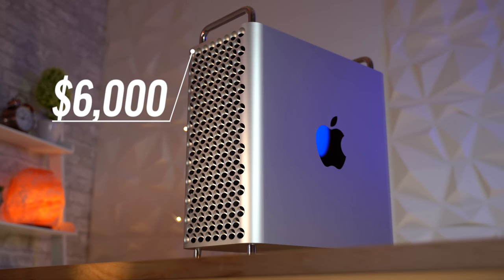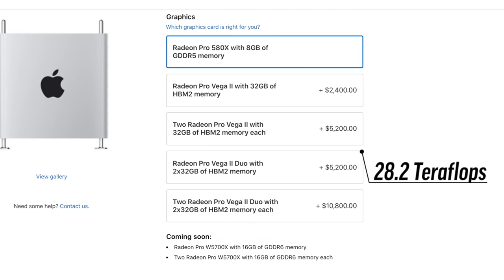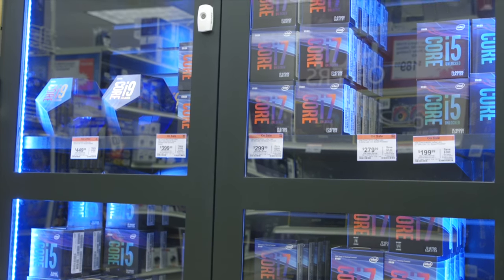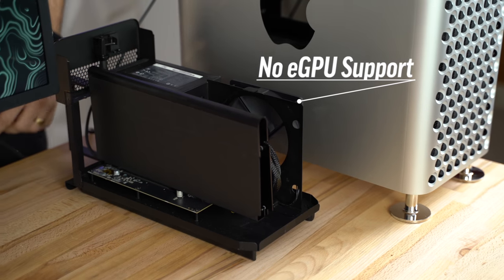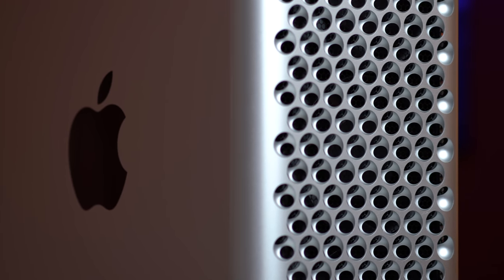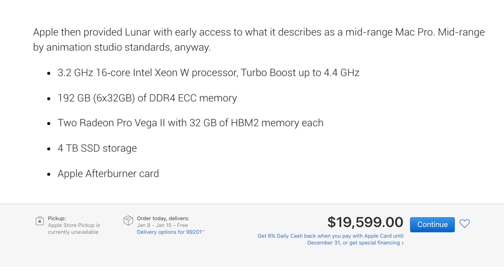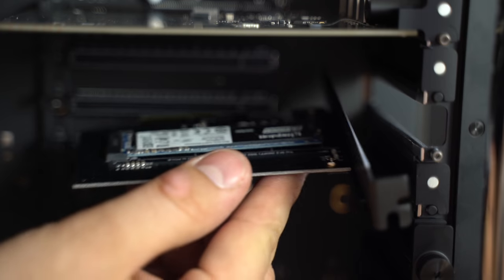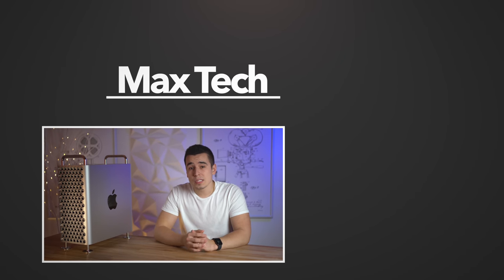2019 Mac Pro Review - 7 Reasons it Sold Out!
The Mac Pro is expensive.. but here's why it will sell like hot cakes!

96GB Kit (Save $450 on Amazon) (Order 3)
192GB Kit (Save $2,283 on Amazon) (Order 3)
384GB Kit (Save $4,566 on Amazon) (Order 6)
1.5TB Kit (Save $10,609 on Amazon) (Order 3)

Apple's 2019 Mac Pro has caused quite a stir amongst consumers on the internet, but when you take a look at what it actually is and who it's actually meant for, the Mac Pro will sell like gold!

The base model isn't the greatest value, but that's because Apple made many mistakes in the past by not equipping their Mac Pros with high-performing specs.

Now, every Mac Pro features a state-of-the-art cooling system that is overkill for the base model, along with one of the best motherboards you can get right now!

It also packs not one, but two of the most powerful graphics cards ever made.

Sure, it's expensive, but there are people, or companies who will pay big bucks for performance, especially since they can get it upgraded later on.